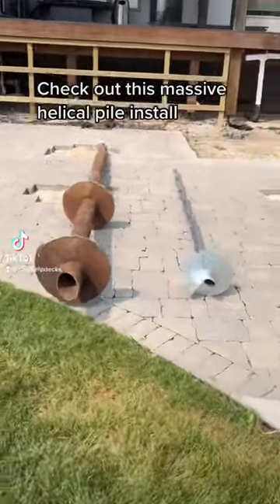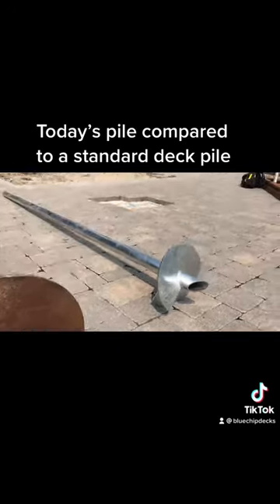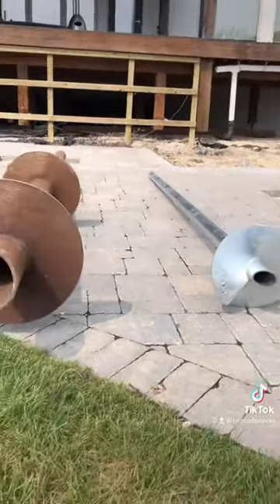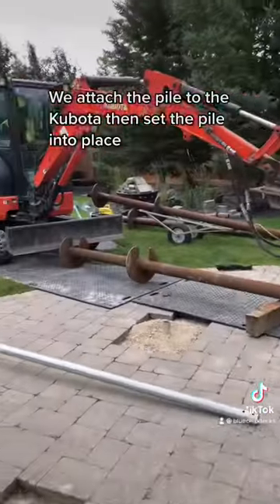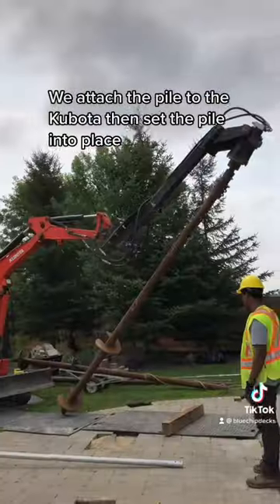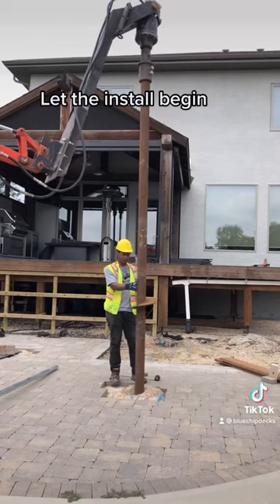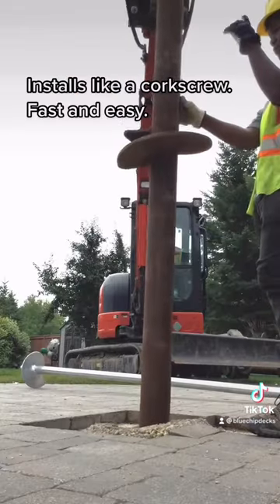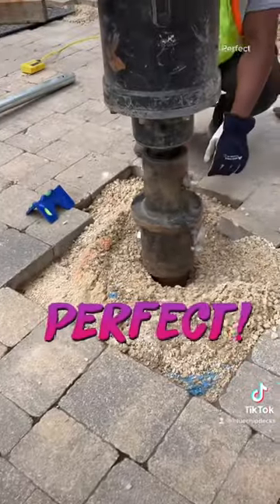How To Install Screen Room Helical Piles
Take a look at how we install our massive helical timber frame screen room piles compared to our staendard deck pile.